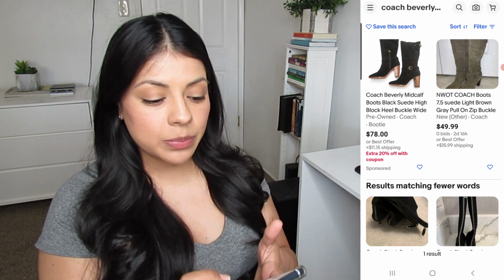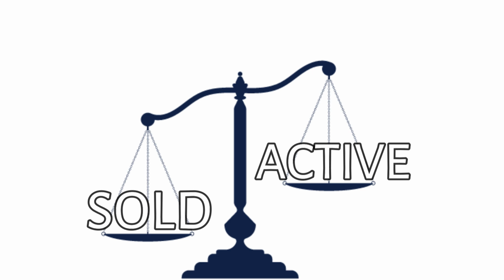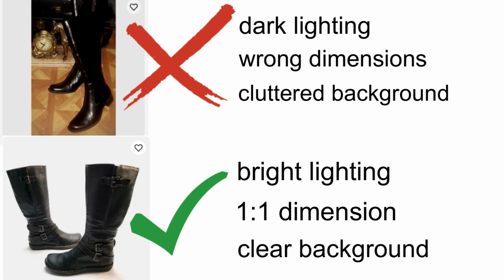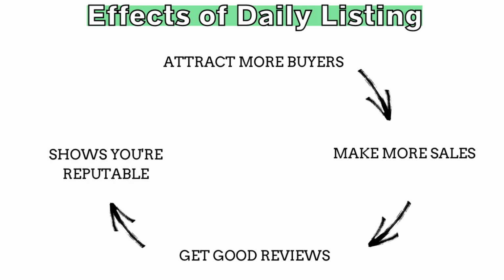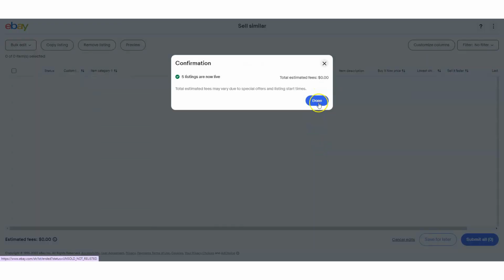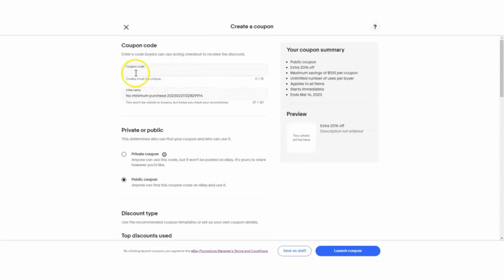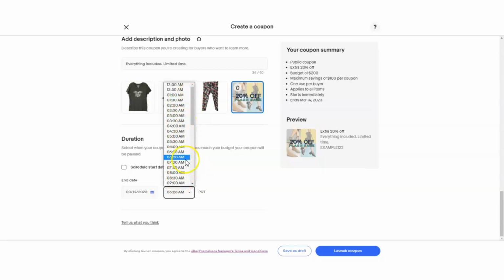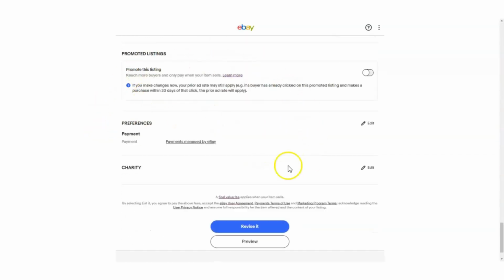Do These 8 Things To Make More Sales On eBay (2024 eBay Beginners Selling Tips Pt. 3)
Brand new to selling on Ebay? Here are 8 selling tips and tricks to help you start making sales. This tutorial will explain the basics every reseller should know, how to use Ebay’s algorithm to attract buyers, and the Ebay seller tools you can use to make more sales.

// ALL RESELLER SUPPLIES I USE

01:11 PART 1: GET REALLY GOOD AT THE BASICS
01:49 List stuff people want to buy
02:47 List seasonal items
04:12 Learn how to do comps
10:17 Take Clear Detailed Photos
11:19 List As Often As Possible

13:49 PART 2: FEED THE ALGORITHM
15:20 Be Active Daily
16:06 The importance of daily listing
17:21 End listings and sell similar
21:08 Fill out your item specifics

23:46 PART 3: USE EBAY SELLER TOOLS
24:13 Give discounts with coupons
29:32 Send offers to interested buyers
31:41 Promote your listings